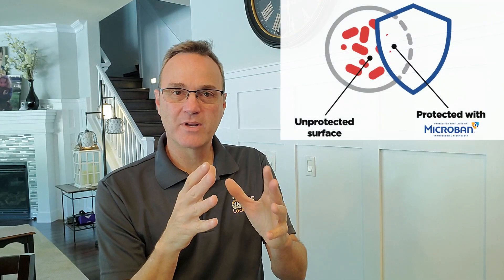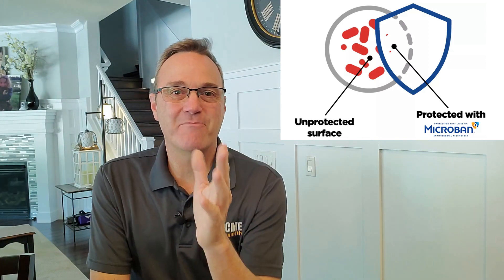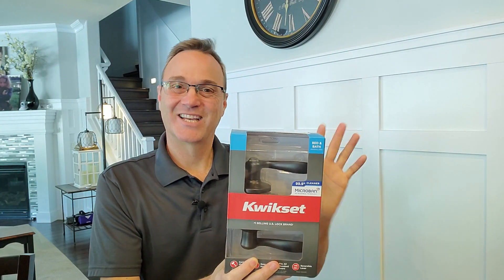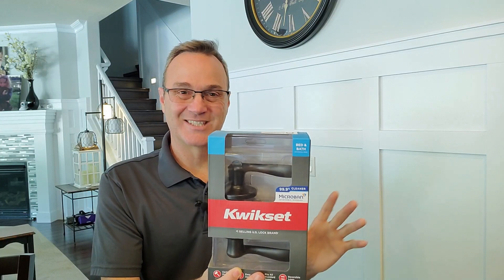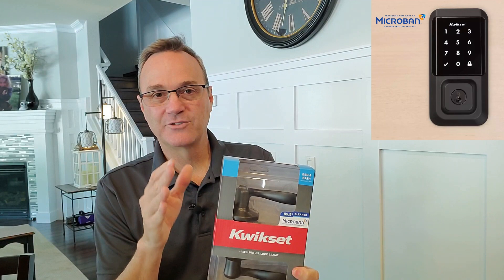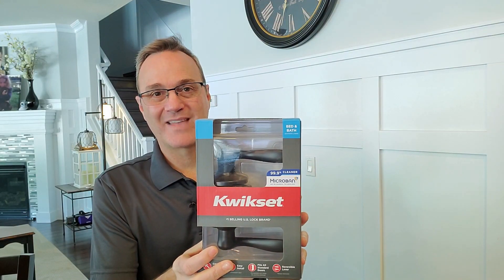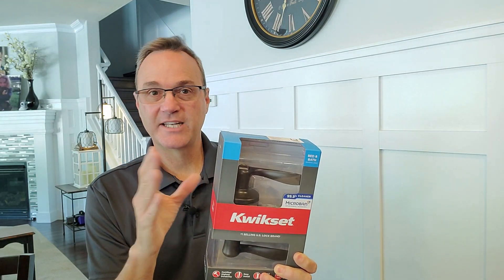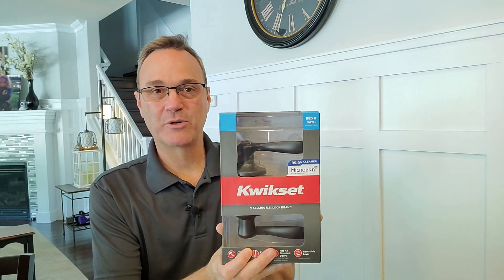Locks that Kill Germs Fast! Antimicrobial Door Hardware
Antimicrobial products kill bacteria on door knobs by stopping reproduction of the bacteria microorganisms. Microorganisms include bacteria, viruses, protozoans, and fungi such as mold. These organisms often exist on door locks.

Master Lock has long had antimicrobial door knobs and locks. They were the leaders in door hardware using this technology.

Recently Kwikset has launched its Microban lock product line that also offers antimicrobial coatings.

If you want to stop the spread of germs found on home door locks, these are the two lock manufacturer you can use.